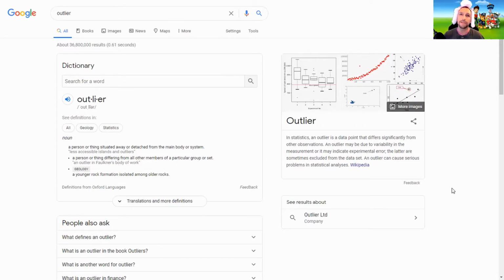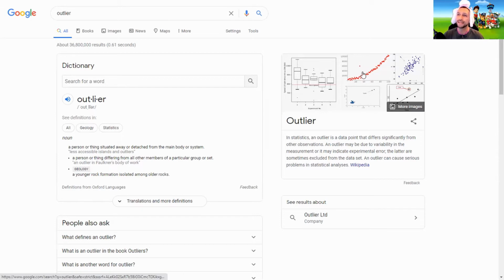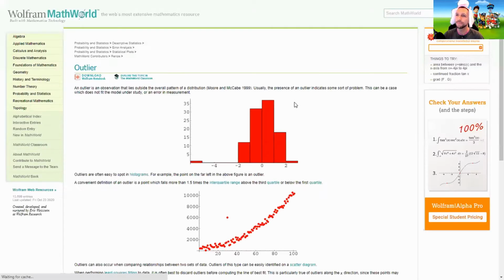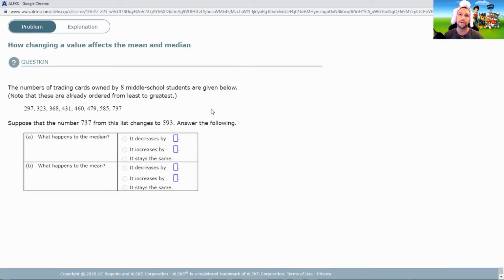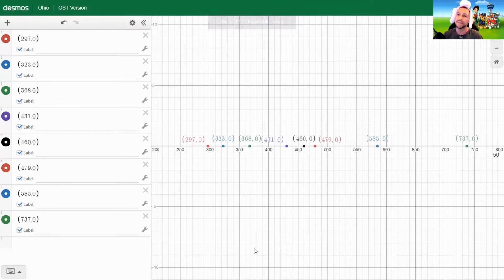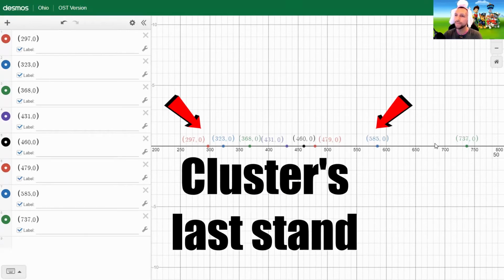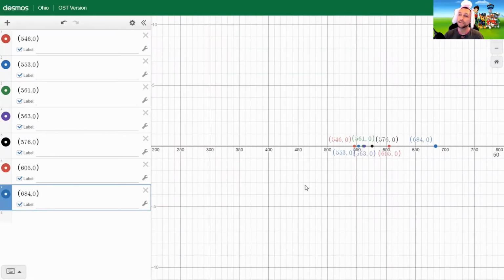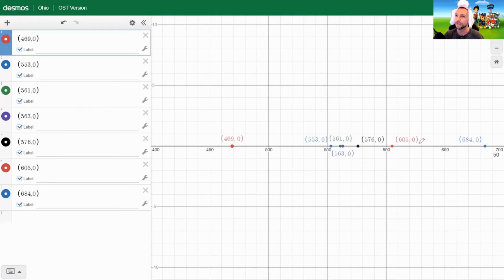MISH 38 - ALEKS: Outliers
Note: Cattle-dogs... might be a thing, but they'd heard cattle. Sheep dogs heard sheep. Derp.